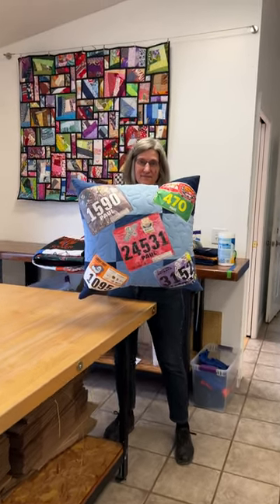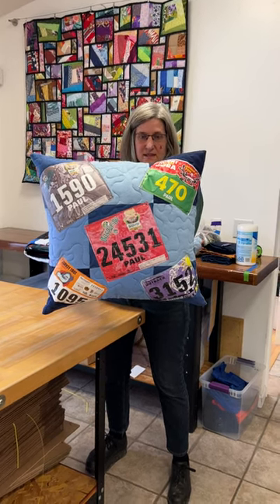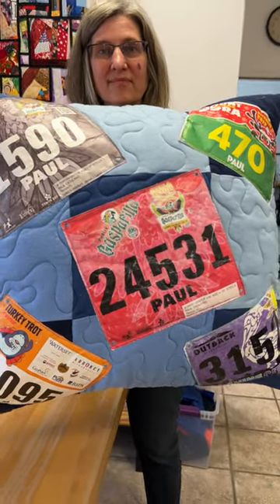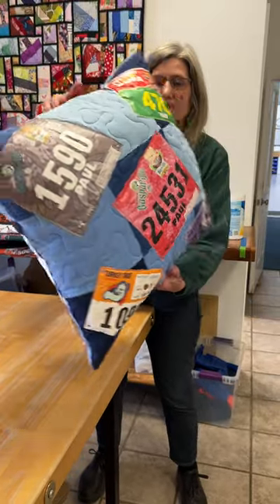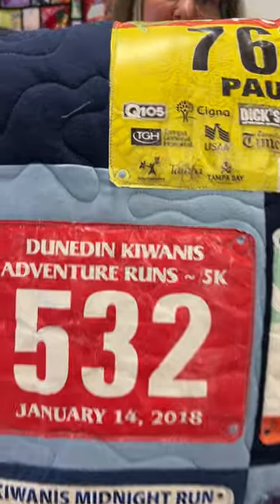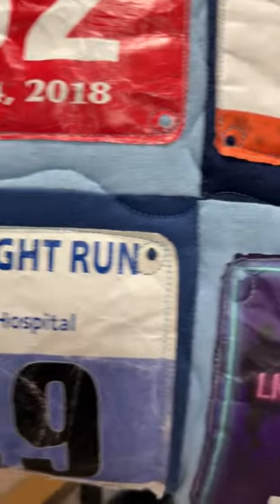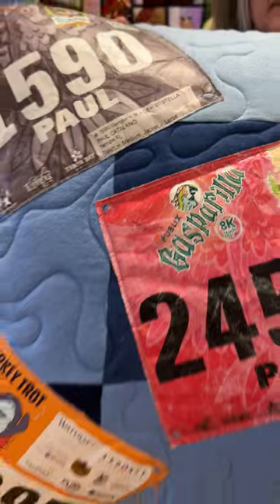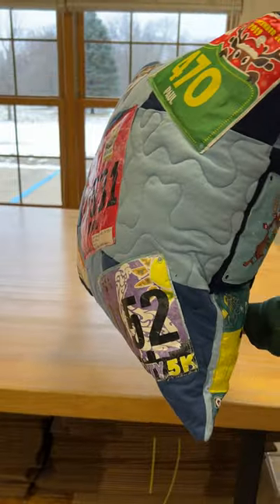Here's Something New to do With Race Bibs - A Pillow